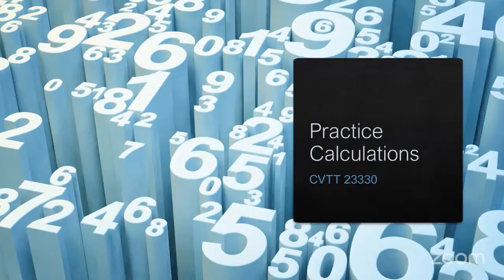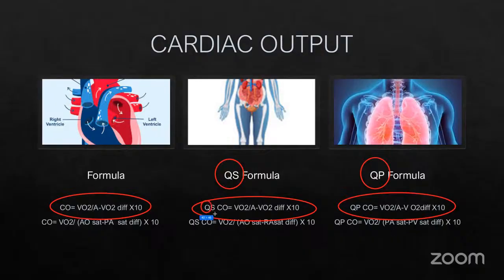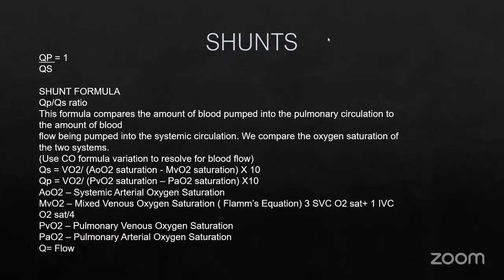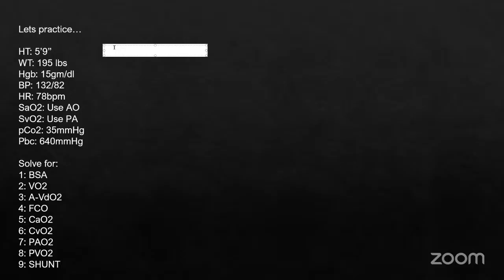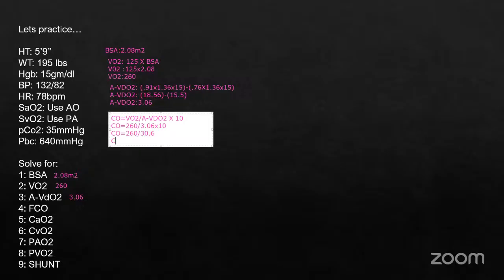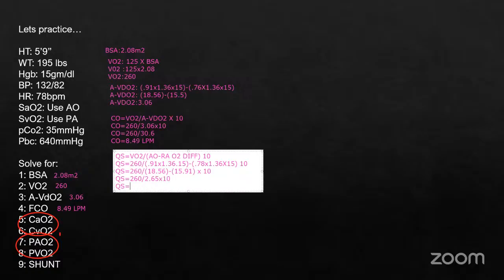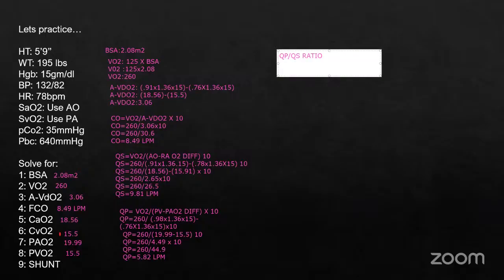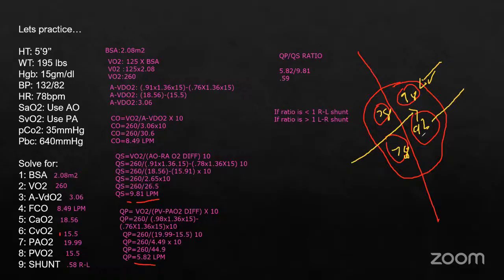Calculating Cardiac Sunts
We use the FCO formula to calculate cardiac shunts and calculate Fick CO, QS, and QP.
After all are resolved, we find the ratio between QP and QS to determine whether it is an R-L or L-R shunt.